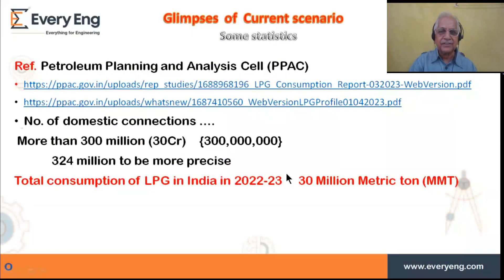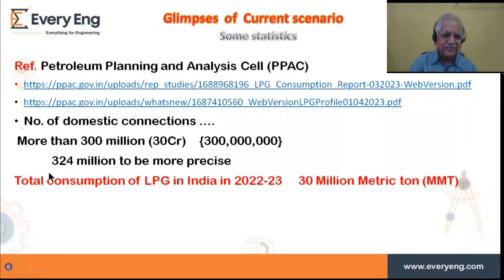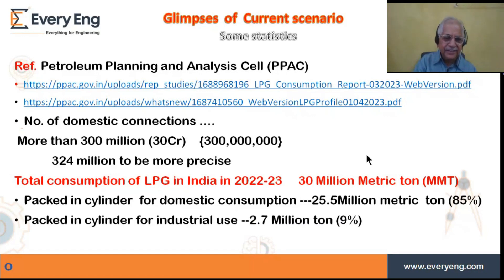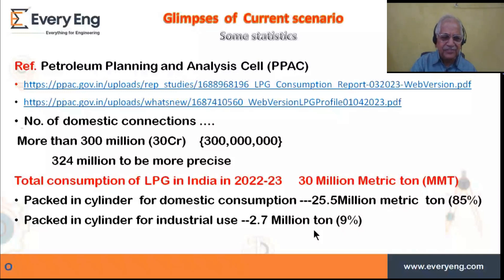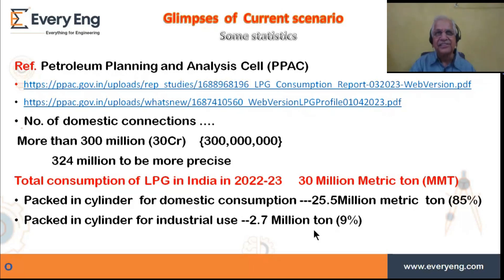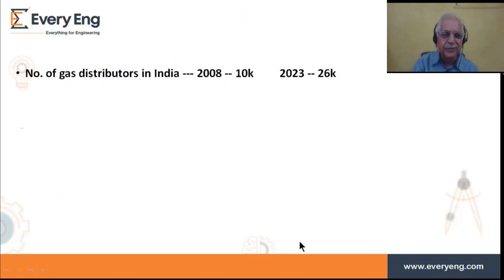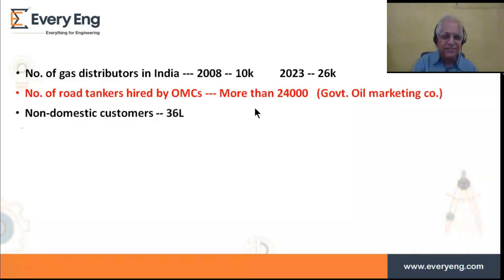Fundamentals of LPG Bottling Plant Operations: Machinery and Sequence || Ashok Sir || LPG GAS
Objective: To explain the "Filling by weight" principle used for LPG cylinder filling (Bottling) process, the operations carried out , the sequence and the machinery used for that. It is a long line of machines, performing a particular function, essential for safe filling operation and subsequent storage of  cylinders; and at end user's place.

Subject description: As domestic fuel, LPG is  efficient, clean and convenient.  Millions of household have a cylinder in their house. Thousands of cylinders are filled every hour, 24x7. As such, LPG bottling operations are truly mass production process.

LPG is a gas, liquefied by pressuring, for storage, filling and transportation. It is highly inflammable, needing only 1.8% concentration in mixture with air, to make it ignitable. It changes from liquid state to gaseous state if pressure is reduced.  This phenomenon creates serious problems throughout the filling  process.

Filling process involves filling precise quantity of LPG liquid into cylinder. Underfilling is not permitted legally whereas  Overfilling is hazardous.  The tolerance band is narrow. It is interesting to see 'How it is managed, how it is checked, how leakages are detected'.

This introductory course is an attempt to answer these questions. For those who are associated with bottling plants and those wish to work in that field, it is essential to understand the complete sequence of processes. A wide spectrum of machinery --manual to fully automatic -- is used in these plants. Each involves setting changes to fill various capacities of cylinders.

Remember, it's matter of safety of millions of houses,  which cannot be jeopardised because of lack of knowledge. Basic Knowledge of complete process, machinery used and operation will help in enhancing safety,  taking higher responsibility; leading to higher position in organisation / higher remuneration and progress.

It is essential to have sufficient knowledge about LPG also. So it is advisable to acquire that along with knowledge of bottling process.

Who must attend this course and other courses?

1. Professionals already working with LPG bottling industry, and related industry

2. LPG cylinder distributors, and other service providers

3.  Professionals looking for working in highly complex,  exciting and ever expanding engineering field

4. Newcomers in LPG industry

5.. Job seekers having aptitude for technical jobs, with school level education, engineering diploma or degree, engineering college students

@EveryEng  Engineers’s Ecosystem creates Opportunities to Learn, Earn and Grow! At  @EveryEng  we believe YOU are important, so we leave it to you what you want to browse and participate. All in one ecosystem so you can browse as per your interest and participate where you get maximum value.  @EveryEng - Mechanical  is created to support Mechanical Engineering Students & Beginners